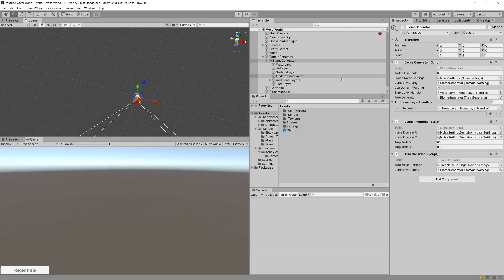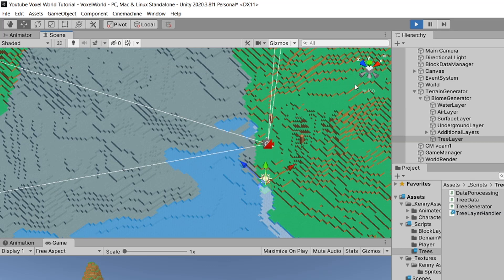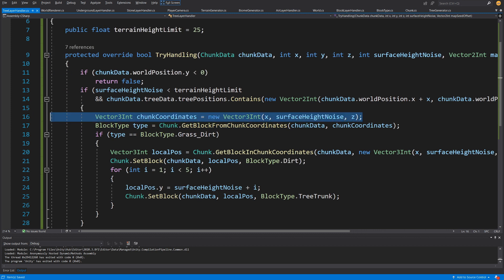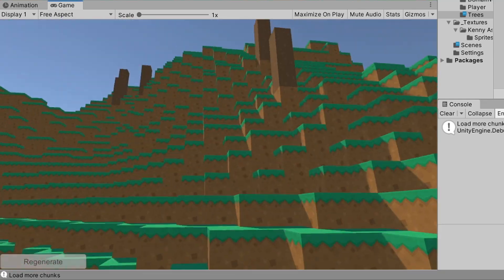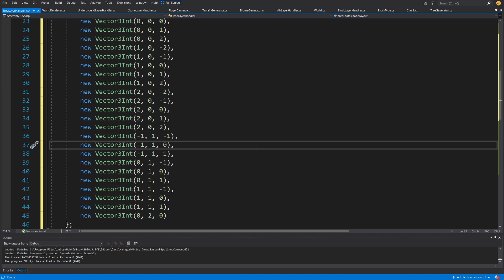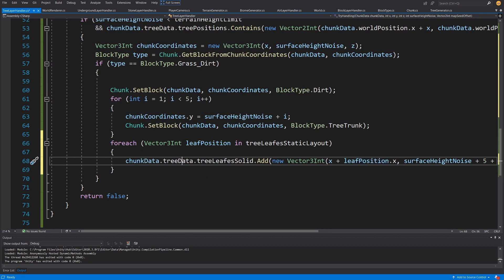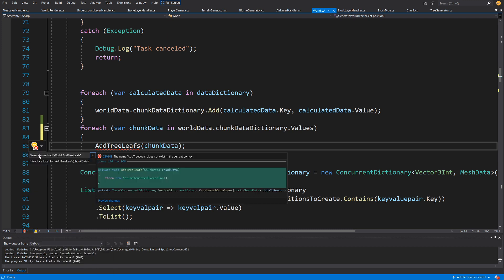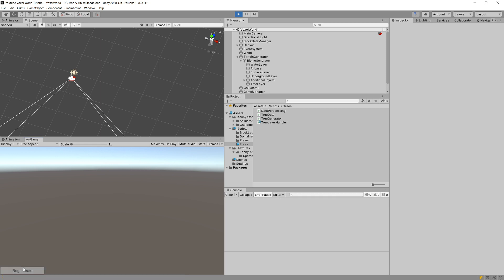Create MINECRAFT in Unity - S3 - P9 Adding Trees P3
In the Section 3 we will explore how easy it is to make our code for the procedural voxel world tutorial multithreaded when we have separated data creation from the rendering of the chunks.